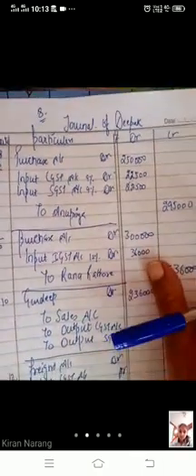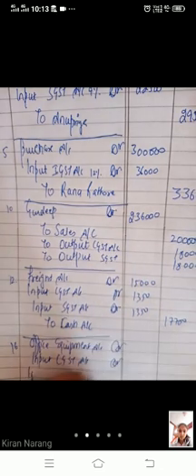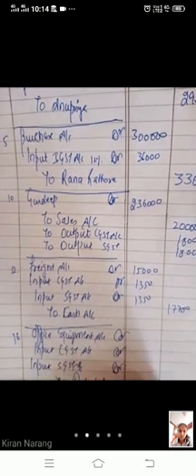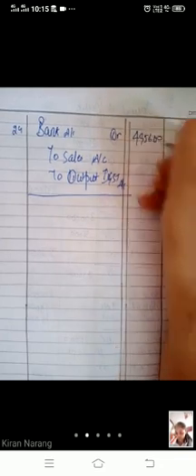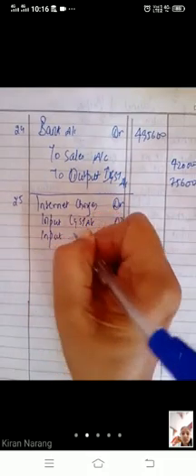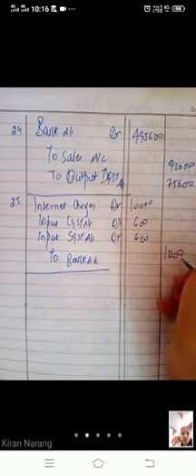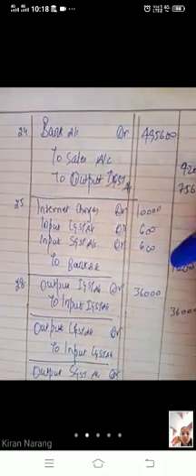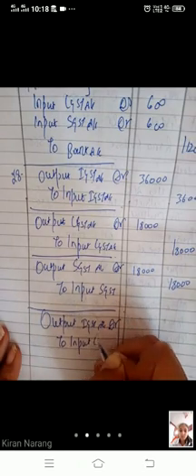Xl Accountancy Chapter 10 GST Illustration 8